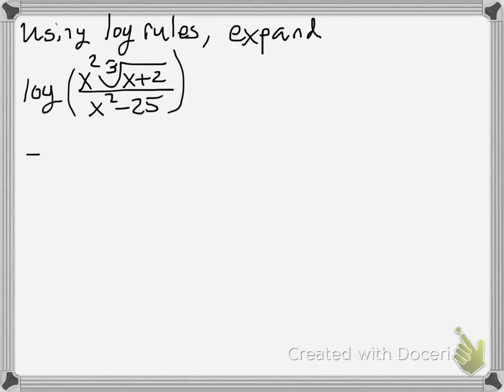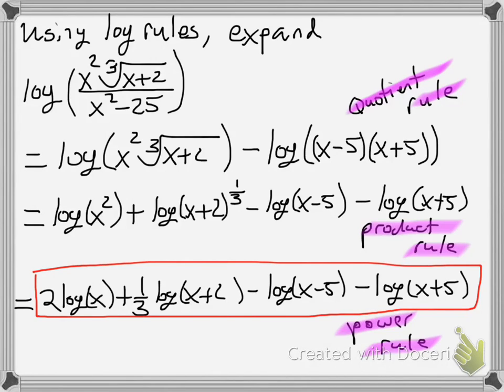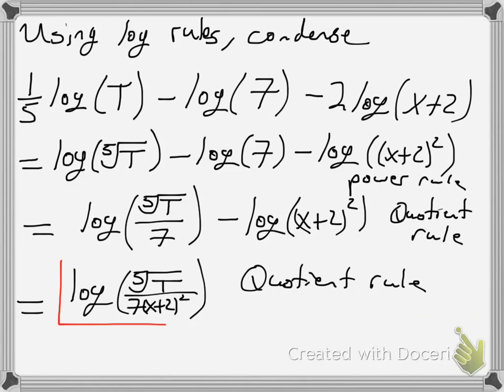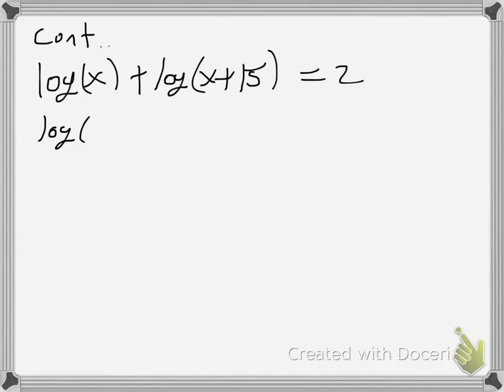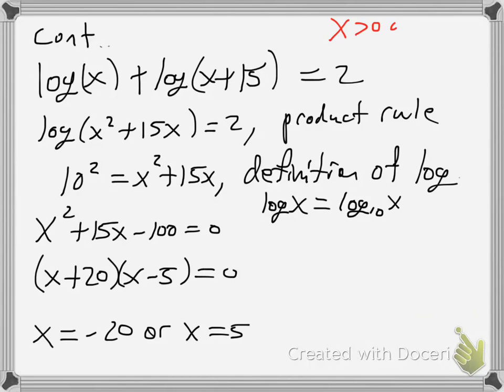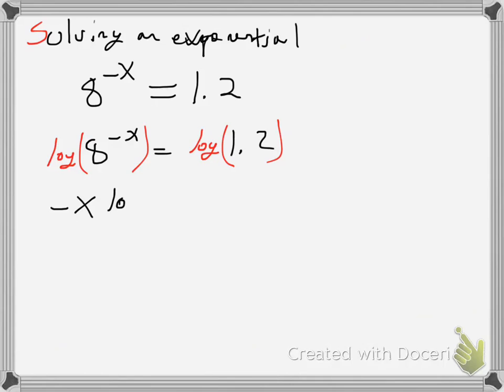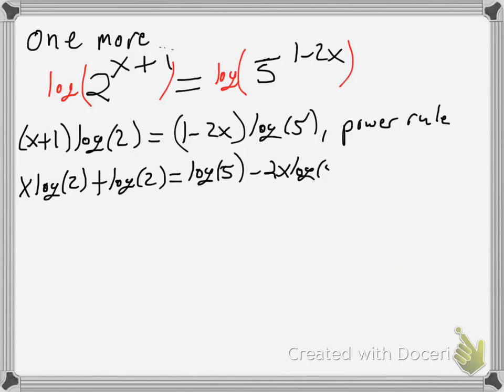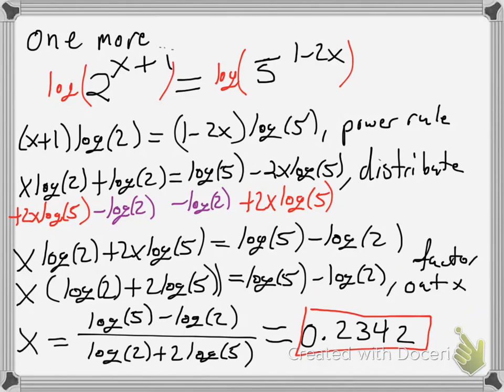log and exp brief review